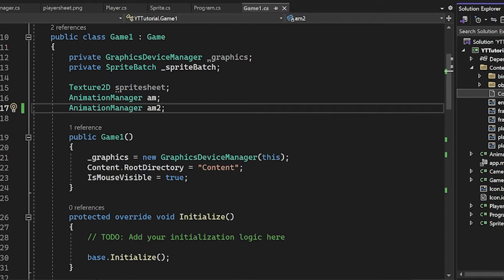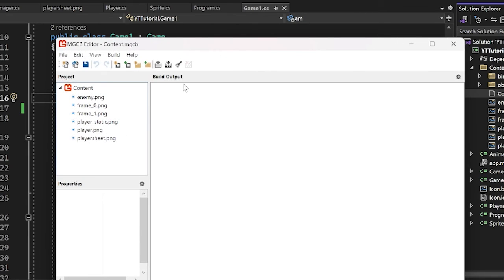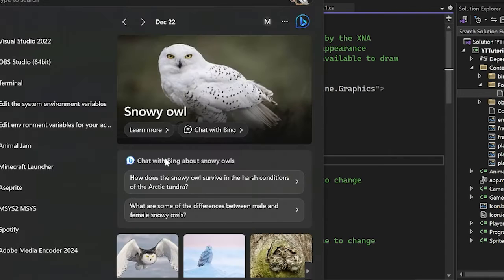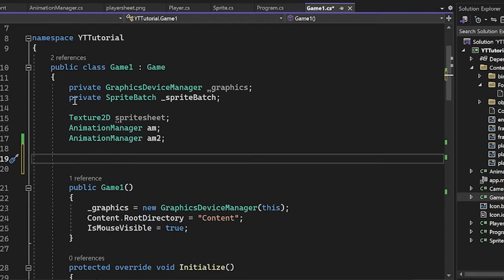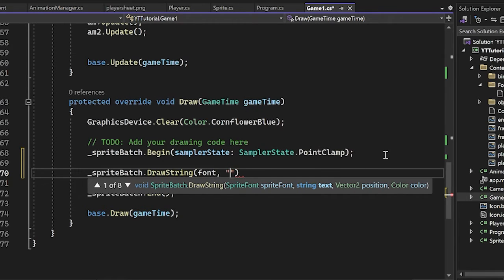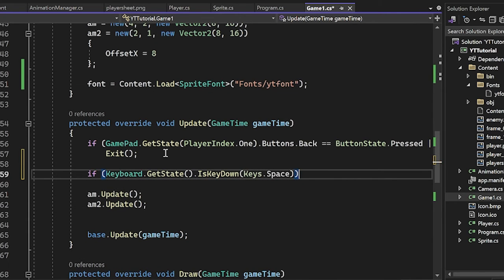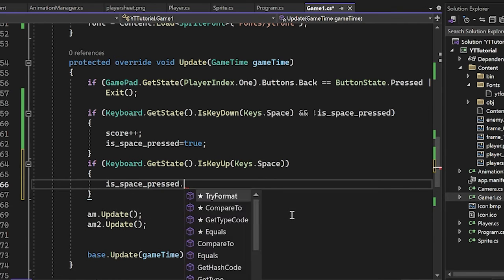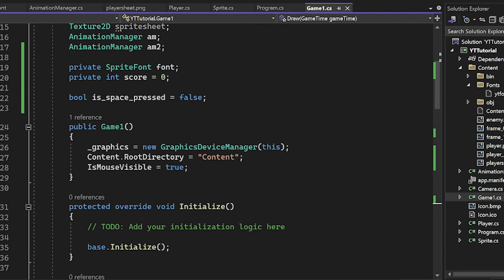Text Rendering | Monogame Tutorial Ep. 6